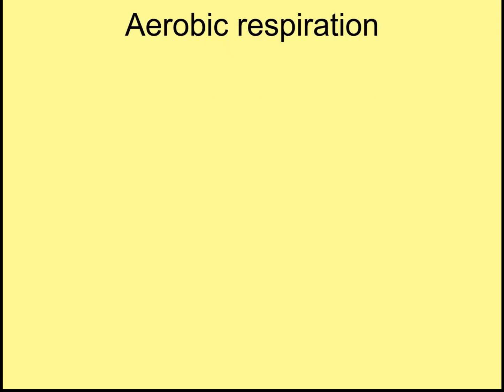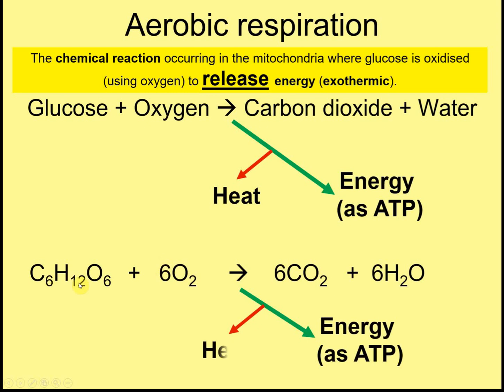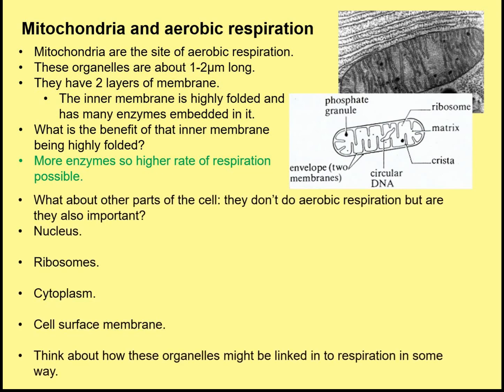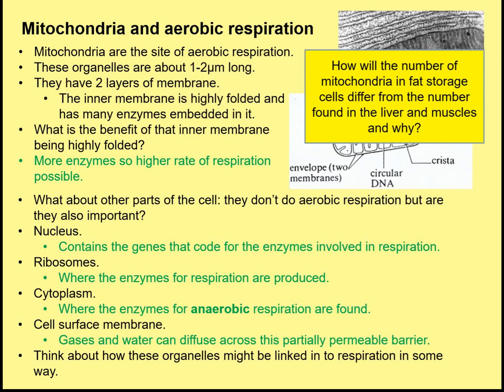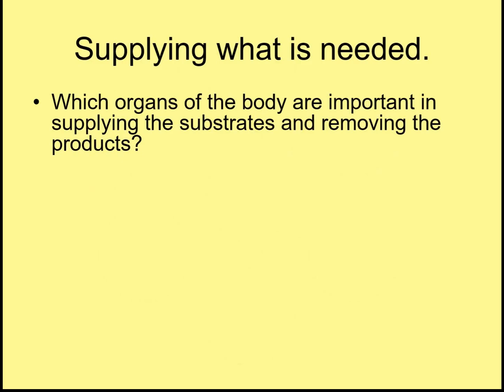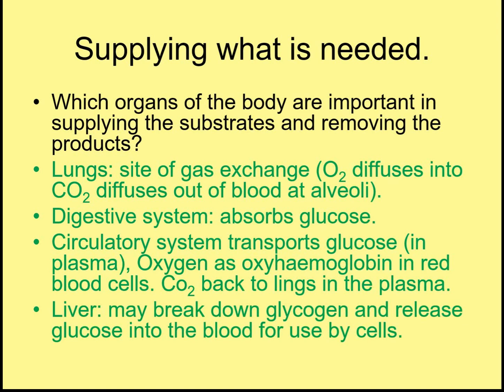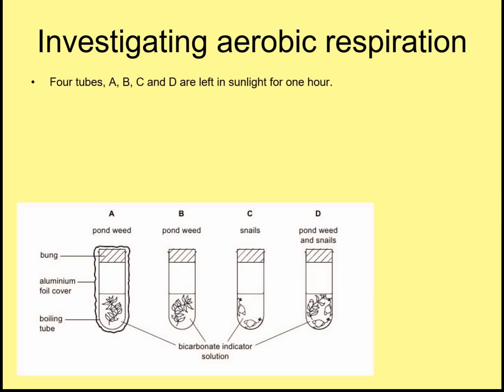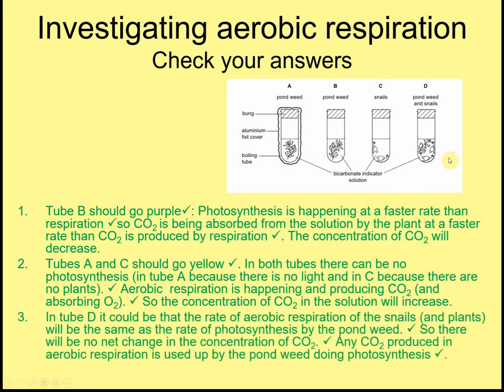GCSE Biology: Aerobic respiration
Aerobic respiration: where it occurs and what it is used for.